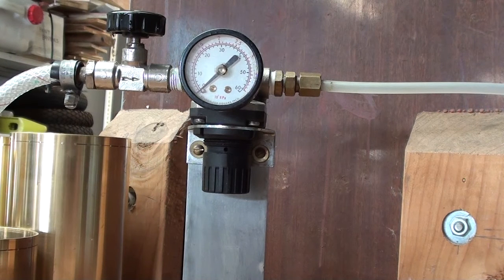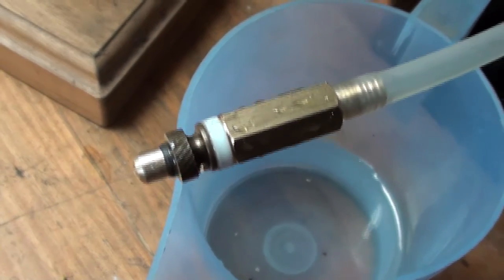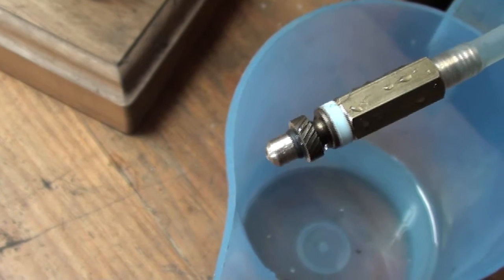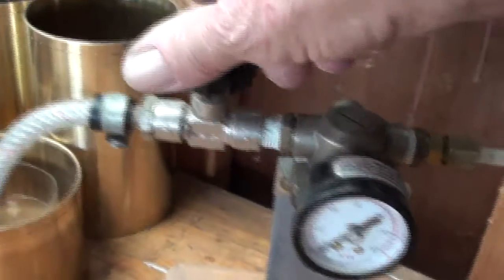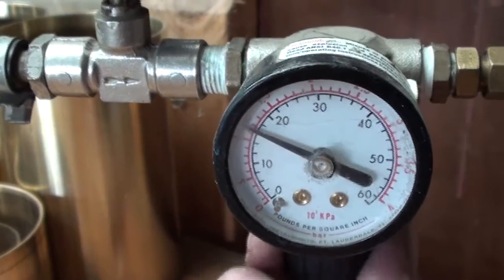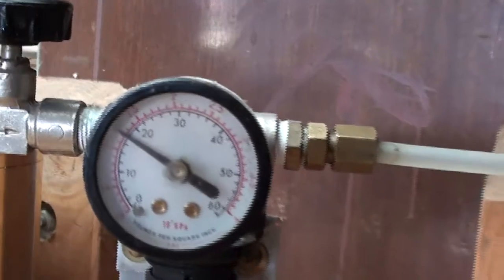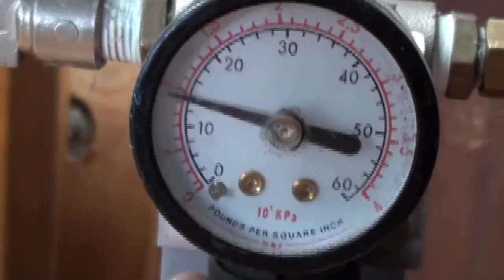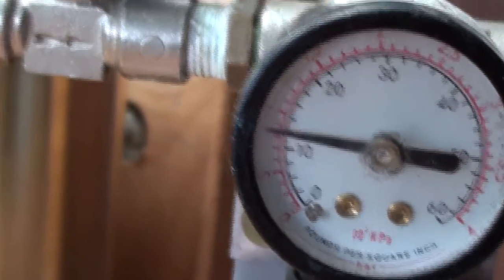Safety Valve Pressure Test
Demon Industries Workshops Division has made a new spindle and adjusting nut (Threaded 6BA) and has also fitted a new stainless steel spring and Viton O-ring . This vide shows the testing method used to set the working pressure of the safety valve . This work was done for good friend and fellow forum member Flywheel61`s Pre-war Mamod Minor toy steam engine .